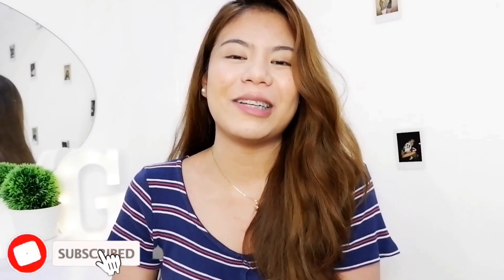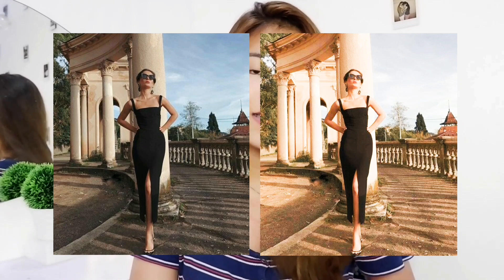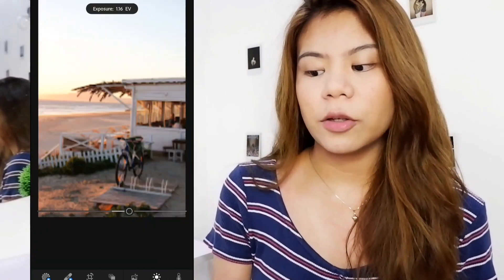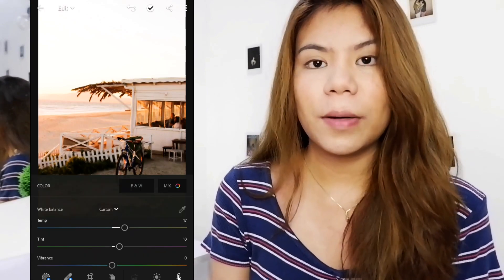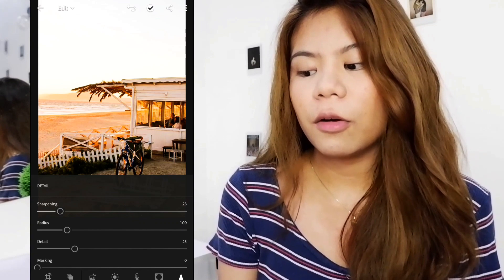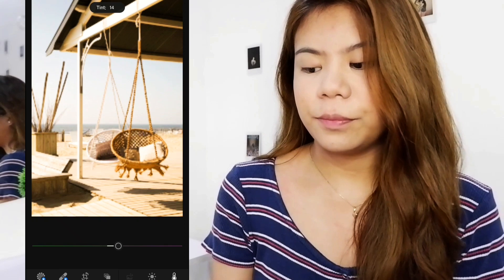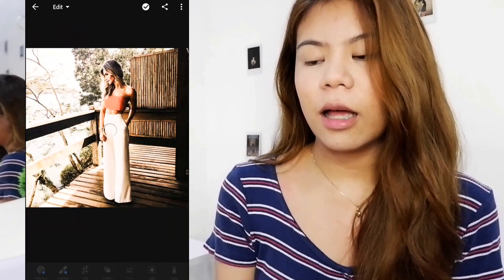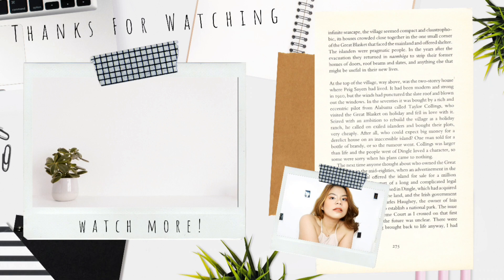Warm Sunset Theme Tutorial | Adobe Lightroom Presets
Sending my yellow heart to everyone 💛

This tutorial is inspired to give your feed a warm sunset theme.

I Do Polls and choices for my next lightroom cc presets on instagram so be sure to follow me if you want to be updated and notified: @gianmoniq

Application Used: Adobe Lightroom CC
Theme: Warm Sunset

How to Achieve the theme (Prioritize the following):
Temperature: Increase Orange  (depending on your photo)
MIX:
Decrease the saturation of other colors (Blue, Green, etc.)
Increase saturation of ORANGE AND YELLOW.

Camera used: Fujifilm x-a3
Copyrights to the owners of the photos used in the video, I got the photos from pinterest.